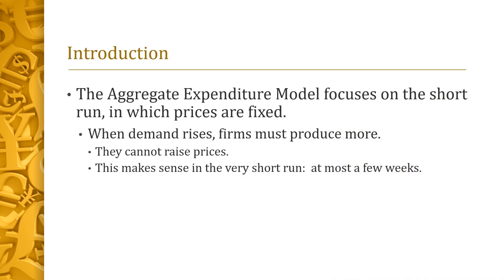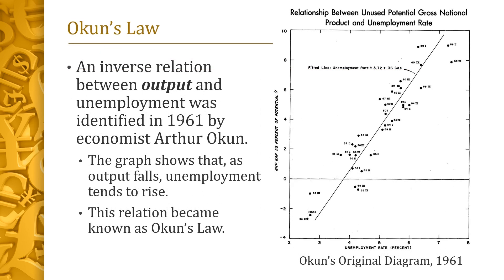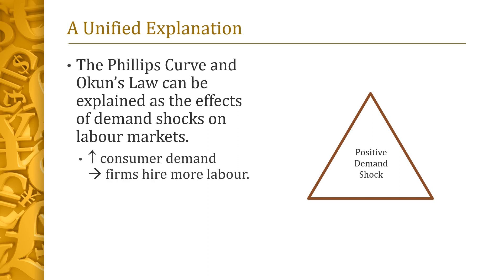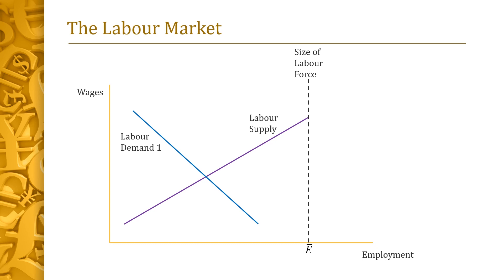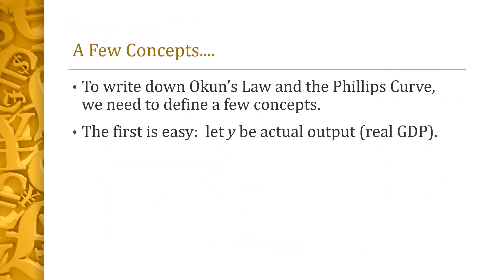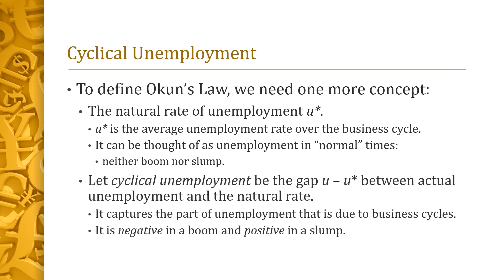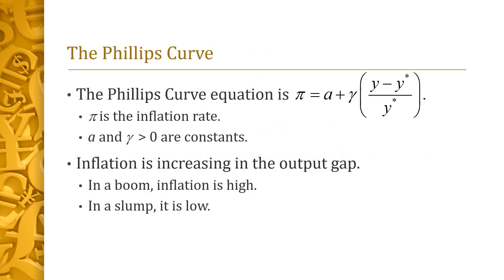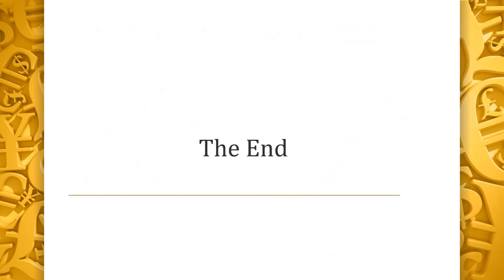Phillips Curve and Okun's Law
Explores the interactions between inflation, unemployment, and the output gap, using Phillips Curve and Okun's Law.  Also defines the concepts of potential output, the natural rate of unemployment, and cyclical unemployment.